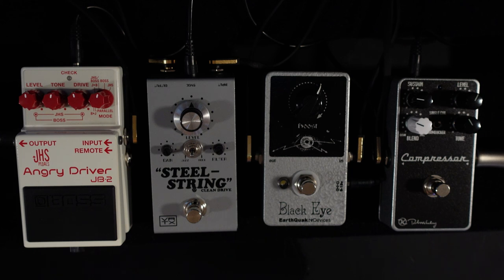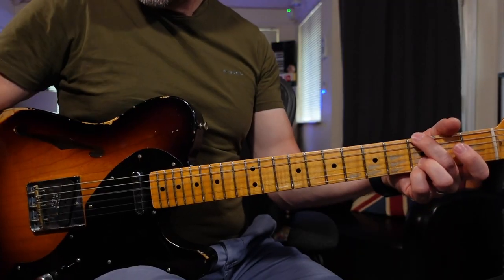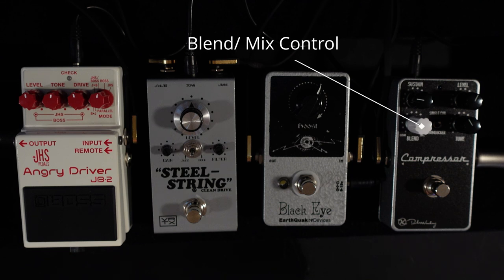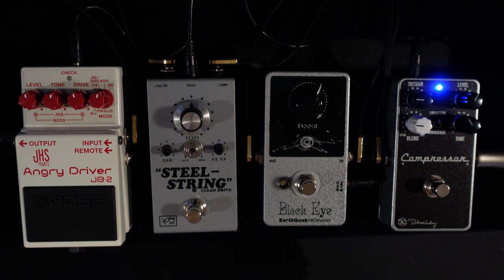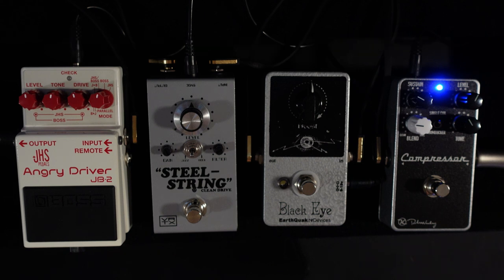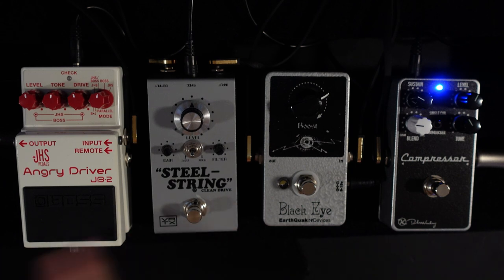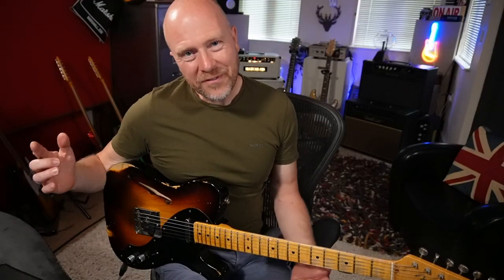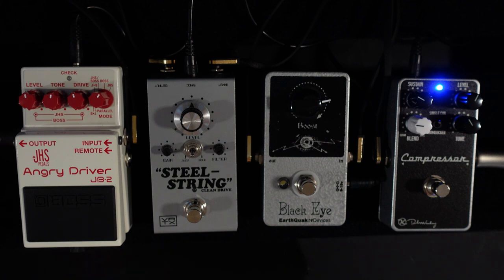Guitar Pedals - Where Do We Start - Compression & Overdrive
This is video 1 in a series where I look at where to start with your guitar pedal collection.
In today's video, I look at compression and overdrive.